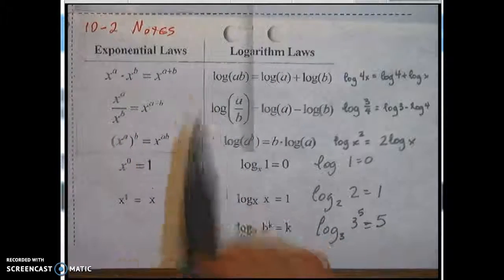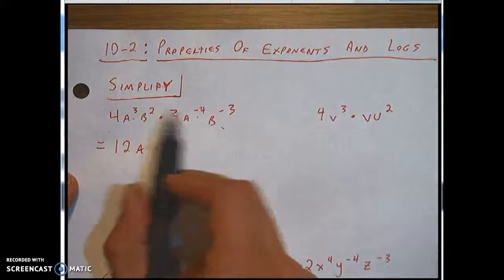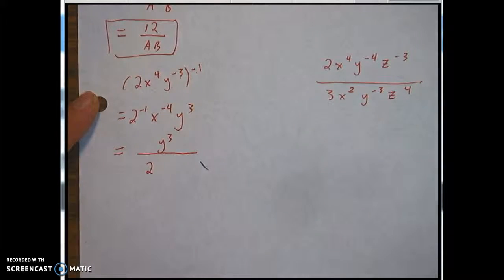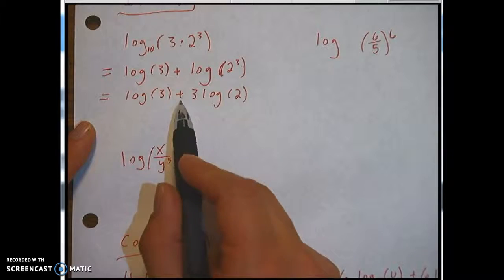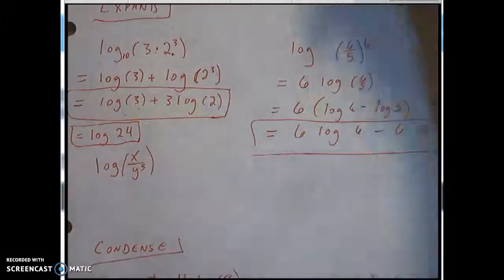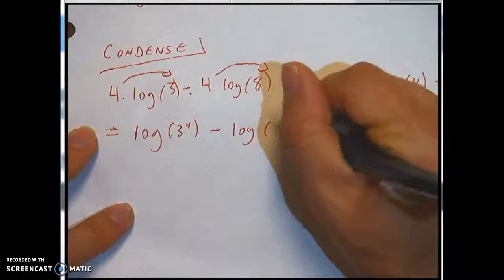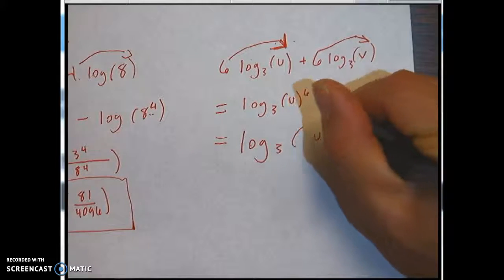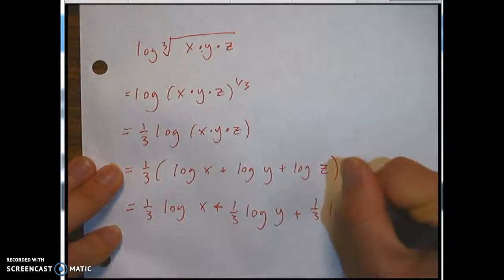SPHS Pre-AP Algebra 2: Properties of Logarithms/Exponents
This video covers how to simplify exponents and how to expand/condense logarithms.